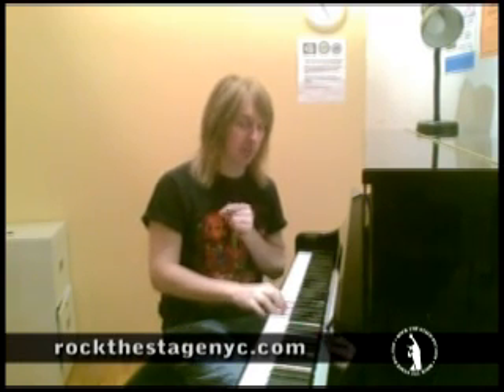Free Singing Lessons / Tips for a Seamless Voice / Rock the Stage NYC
- My vocal course for Rockers - "Breaking the Chains" is available now.

In this update I go over some tips and tricks to giving your vocal range a seamless quality, how to add and subtract weight from the voice and volume choices.

Kevin Richards is the author of "Breaking the Chains - The Ultimate Rock Singing Program" and teaches in person Manhattan in NYC. For more information about studying in person or via Skype online lessons: please